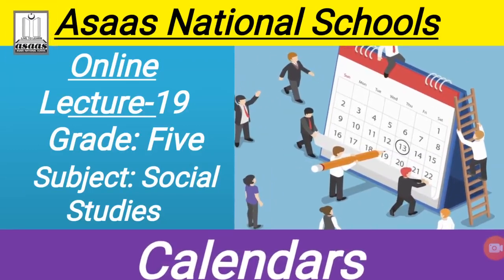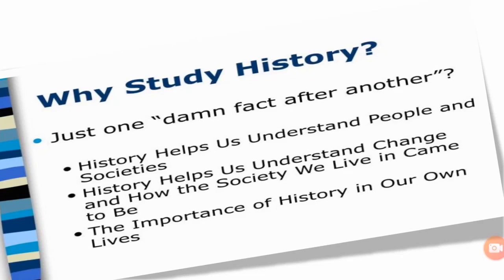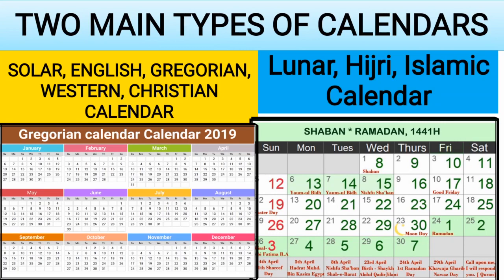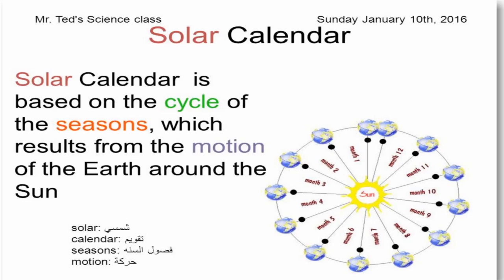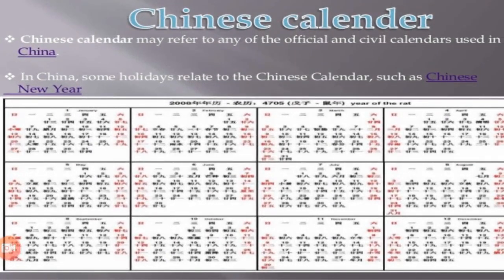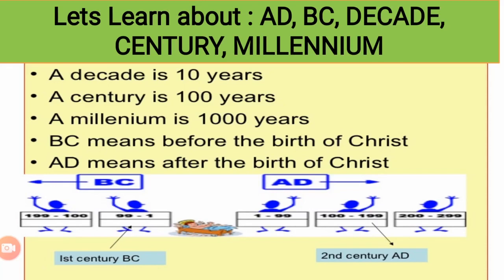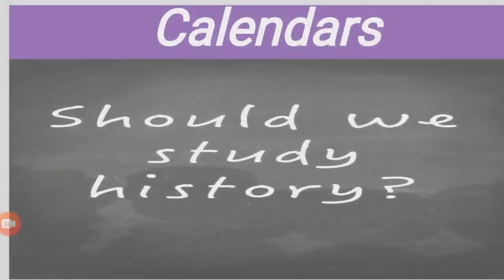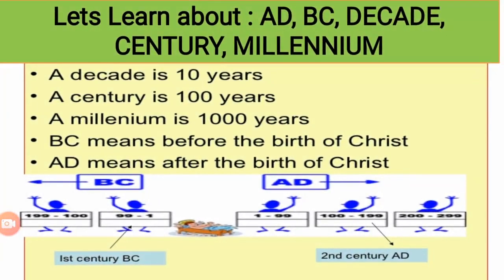Grade-5 Social Studies Online Lecture #19 ( Calendars)